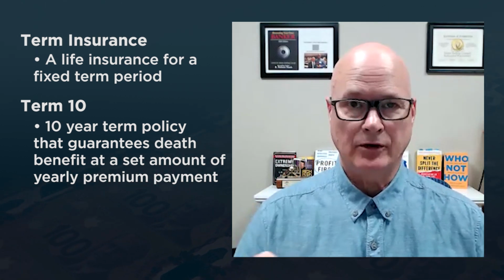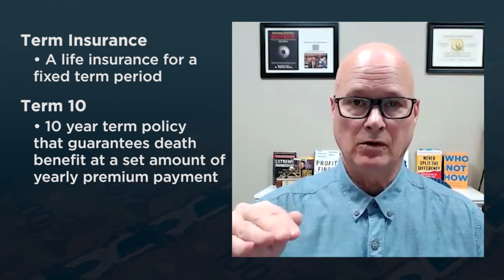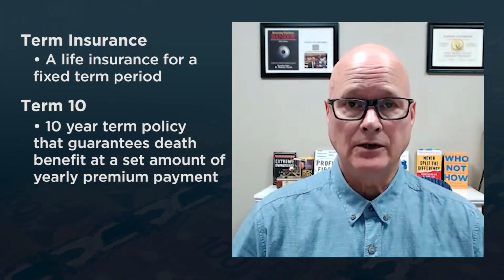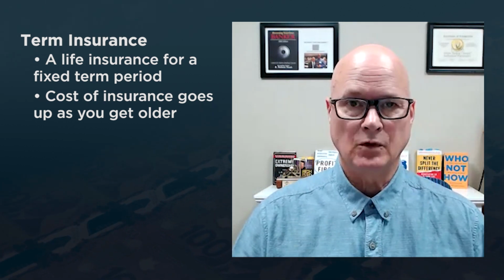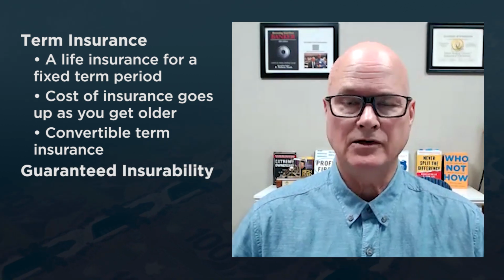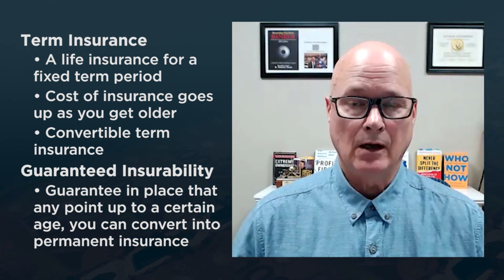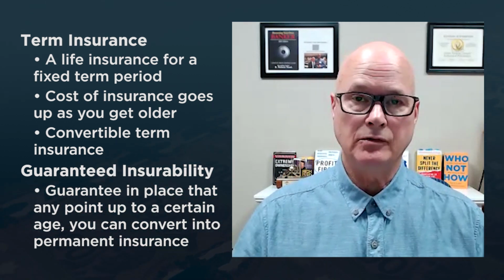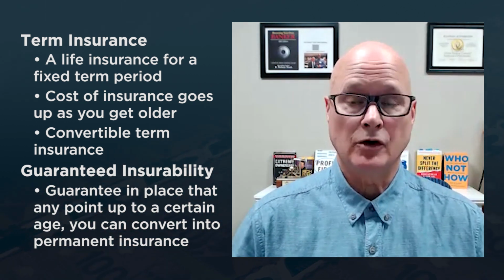Term Vs. Whole Life Insurance (Life Insurance in Canada Explained)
Many people are confused about the differences between term vs whole life insurance. Dan Allen breaks down these differences so that you can be better prepared. Ready to get started?

There are lots of great reasons for both term life insurance and participating dividend-paying whole life insurance. Proper estate planning allows you to transfer wealth in tax-advantaged ways. Watch this video and learn about the benefits you can leverage with proper money management.

🤔 ABOUT THE BANKER’S VAULT 😃

The supporting material, audio and video recordings and all information related to Introduction to Becoming Your Own Banker, The Infinite Banking Concept posted on ascendantfinancial.ca and all other Ascendant Financial Inc. websites are designed to educate and provide general information regarding The Infinite Banking Concept and all other subject matter covered.  It is marketed and distributed with the understanding that the authors and the publishers are not engaged in rendering legal, financial, or other professional advice.  It is also understood that laws and practices may vary from province to province and are subject to change.  Each illustration provided is unique to that individual and your personal results may vary.  Because each factual situation is different, specific advice should be tailored to each individual’s particular circumstances.  For this reason, the reader is advised to consult with qualified licensed professionals of their choosing, regarding that individual’s specific situation.